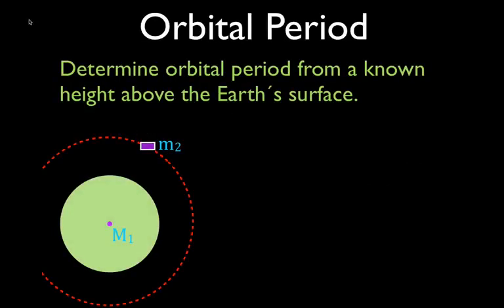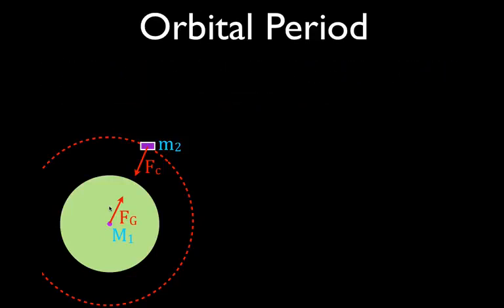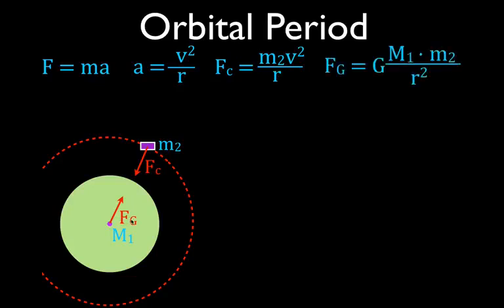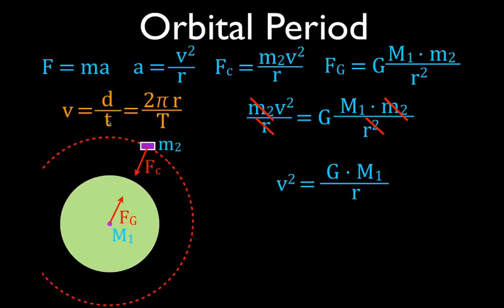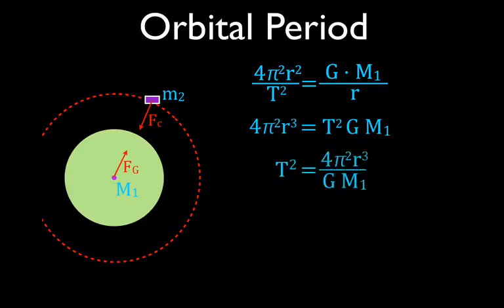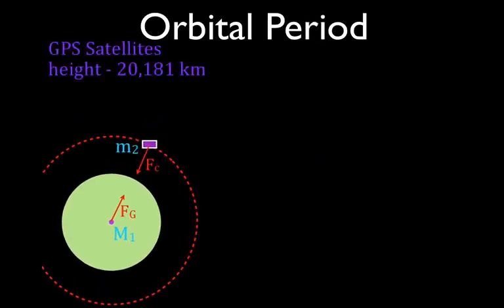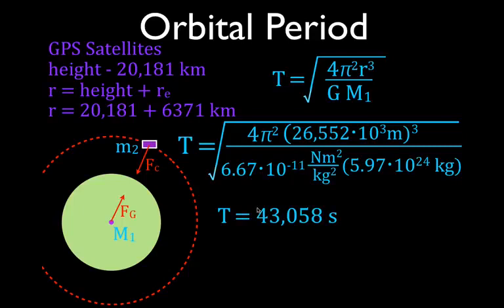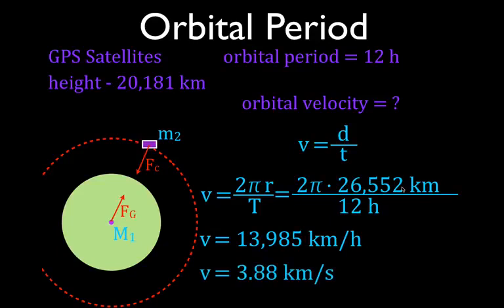16 January 2024